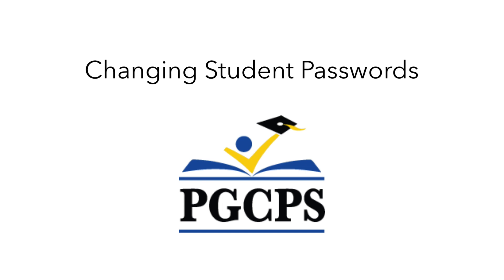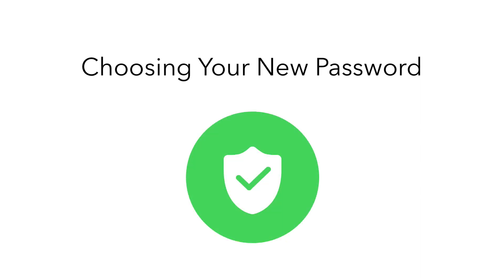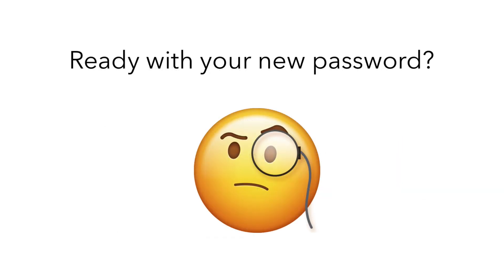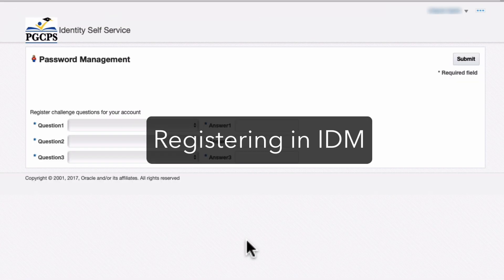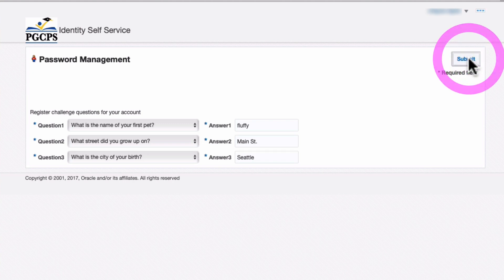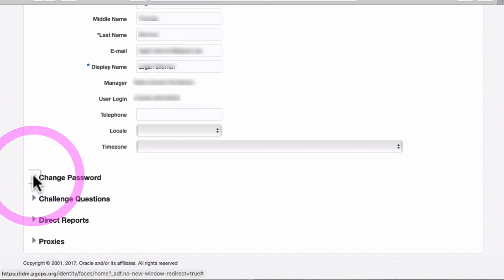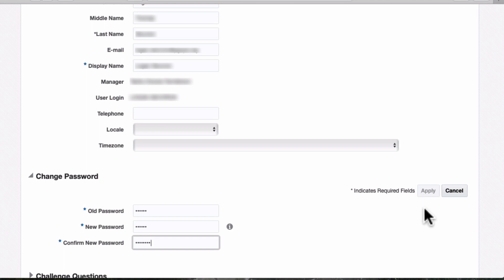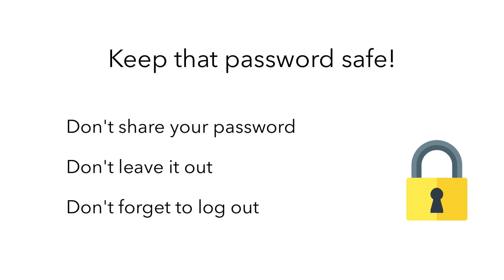Changing PGCPS Student Passwords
How Prince George's County Public School Students reset their passwords using IDM